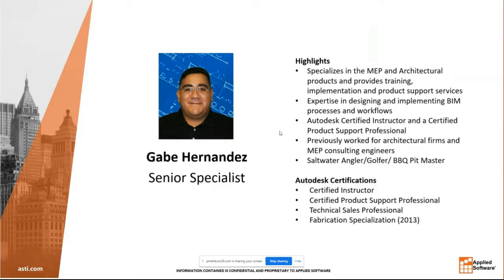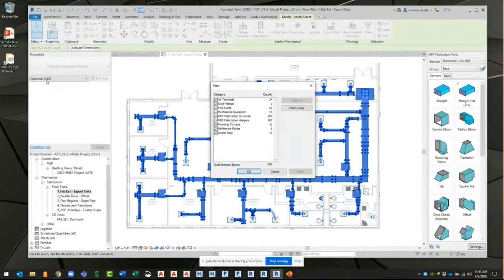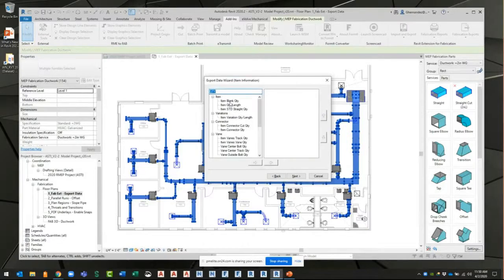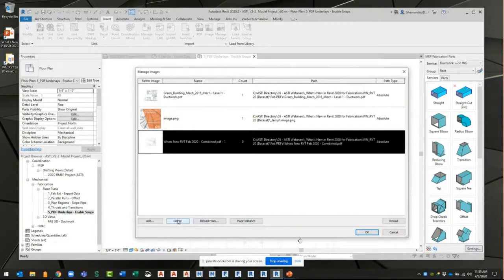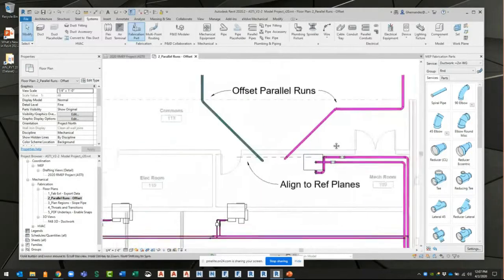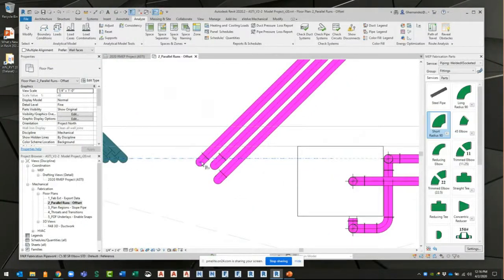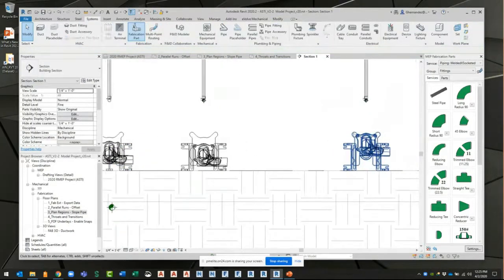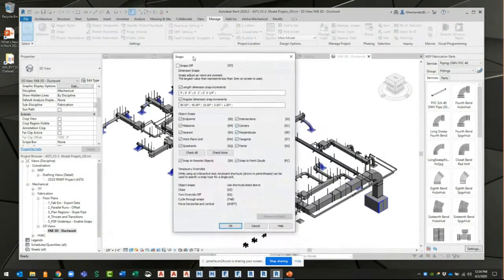Webinar: What's New in Revit 2020 for Fabrication Users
It’s no secret in this industry that juggling specialty trades on a project can keep you up at night. Fortunately, with Autodesk Fabrication products – CADmep, ESTmep and CAMduct – you can use manufacturer-specific content to generate better estimates, create more accurate detailed models, and directly drive mechanical, electrical, and plumbing (MEP) fabrication on your projects.

Using the new tools and enhancements of Revit 2020, you can better capture design and fabrication intent as you extend your BIM workflow to specialty contractors on mechanical systems. Check out these features of Revit 2020 in this on-demand webinar.

▬ Strategic Partners ▬▬▬▬▬▬▬▬▬▬▬▬